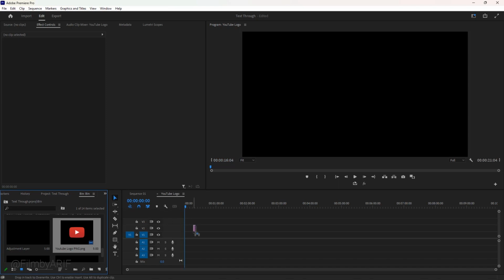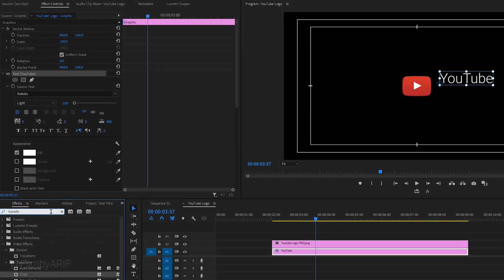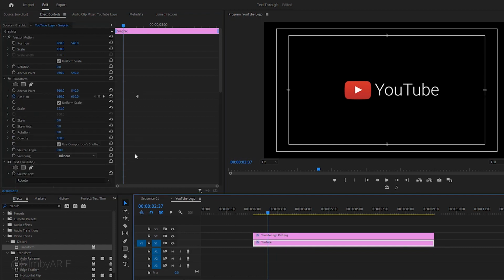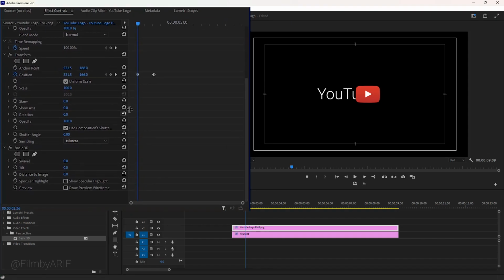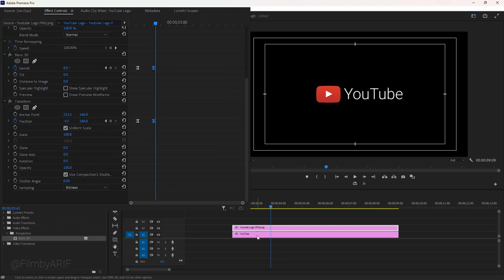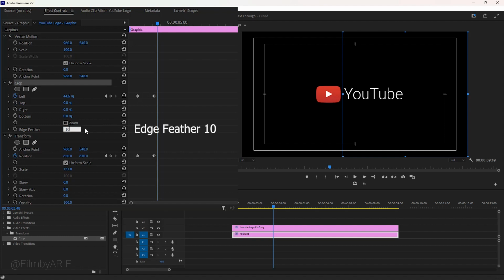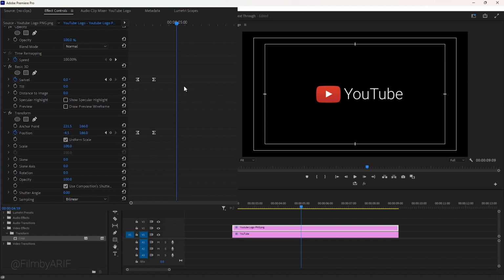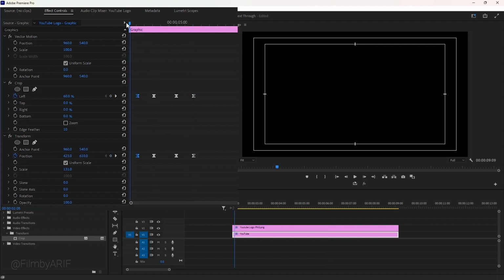YouTube Logo Animation in Premiere Pro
If you aim to convey a clear message to your audience by adding a distinctive YouTube logo with your channel name to your video's conclusion, this logo animation tutorial is your ideal guide. This Premiere Pro tutorial will effortlessly walk you through crafting a captivating YouTube logo animation.

Begin by dragging the YouTube logo from the project panel to the timeline. Utilize the type tool to input text on the monitor, such as "YouTube." Double-click to select all the text for customization within effect controls. Access the effects section to find "Transform," "Basic 3D," and "Crop" effects to apply to layers. Tweak specific settings outlined in this Premiere Pro logo animation tutorial for a dynamic YouTube logo animation.